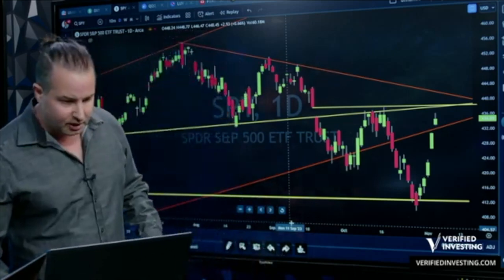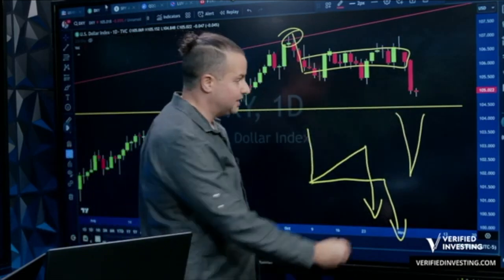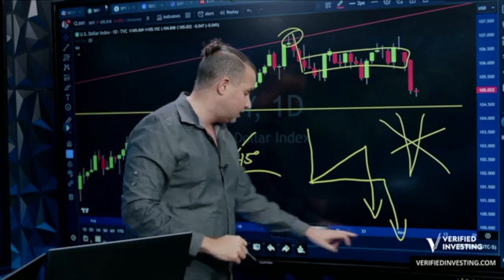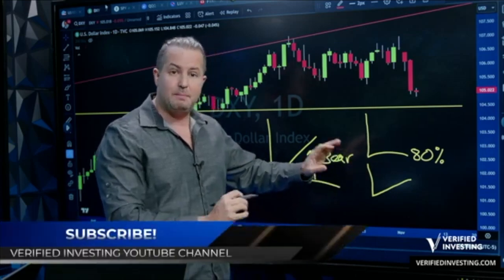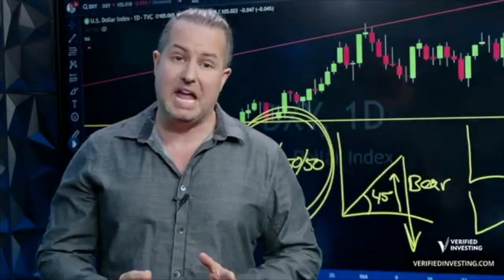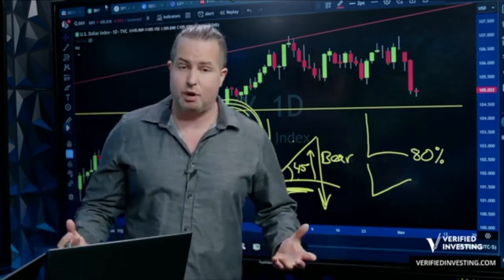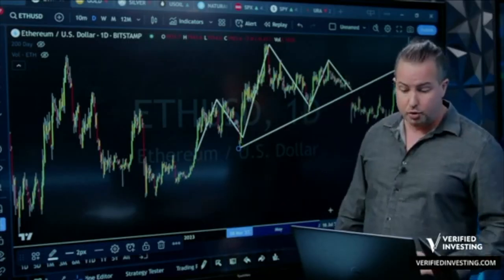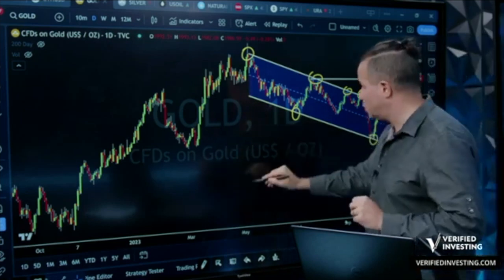Unlocking DXY and GOLD Trading Profits: Gareth's Exclusive Insights from the Winning Trader Series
What do you think? Let Gareth know in the comments!

Follow Gareth for more exciting content:👇🏼